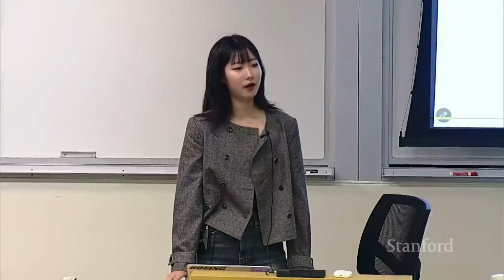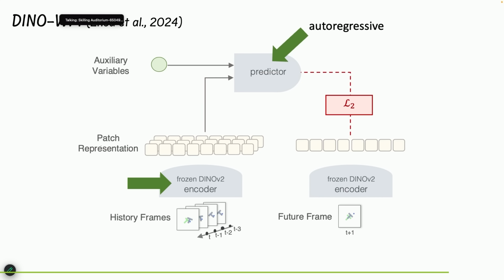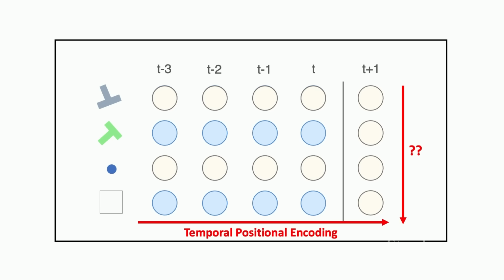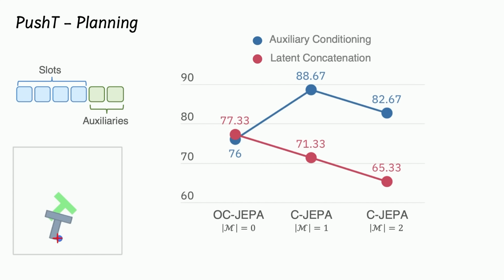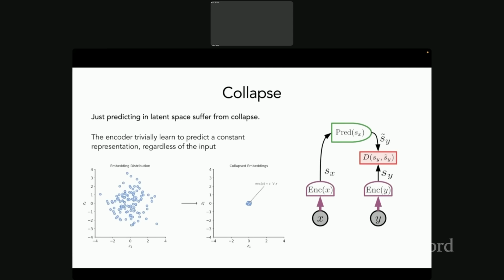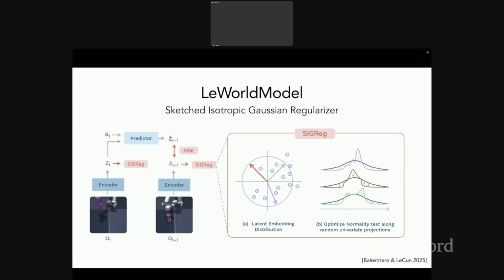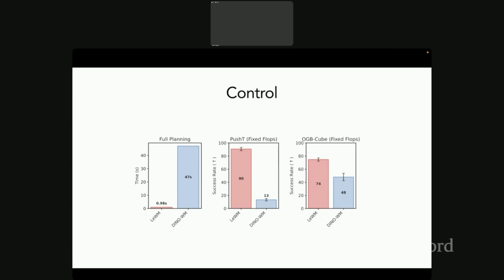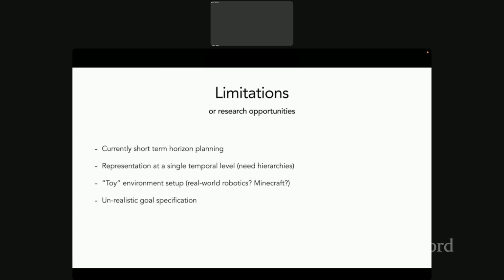Stanford CS25: Transformers United V6 I From Representation Learning to World Modeling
This seminar covers:
• How world models are increasingly moving away from reconstruction and toward prediction in latent space
• Two recent JEPA-based approaches that illustrate this shift from complementary angles

Follow along with the seminar schedule.

Guest Speakers: Hazel Nam & Lucas Maes (Brown University)

Instructors:
• Steven Feng,  Stanford Computer Science PhD student and NSERC PGS-D scholar
• Karan P. Singh, Electrical Engineering PhD student and NSF Graduate Research Fellow in the Stanford Translational AI Lab
• Michael C. Frank, Benjamin Scott Crocker Professor of Human Biology Director, Symbolic Systems Program
• Christopher Manning, Thomas M. Siebel Professor in Machine Learning, Professor of Linguistics and of Computer Science, Co-Founder and Senior Fellow of the Stanford Institute for Human-Centered Artificial Intelligence (HAI)